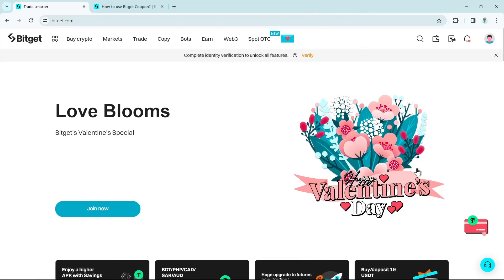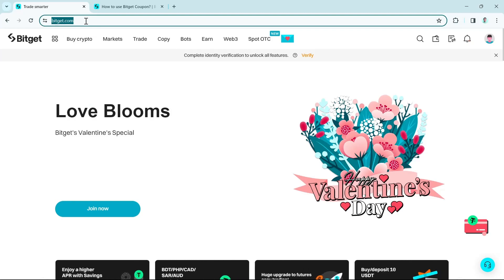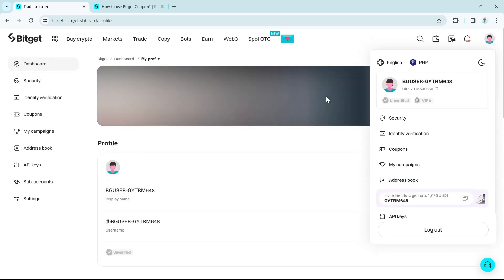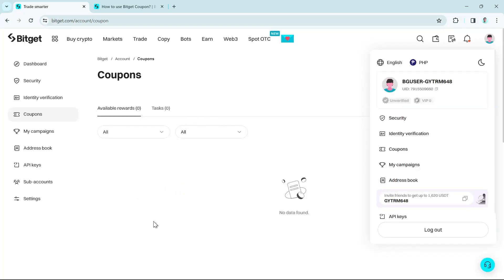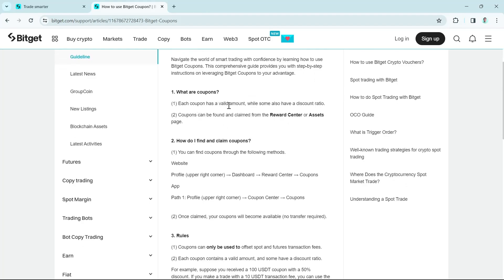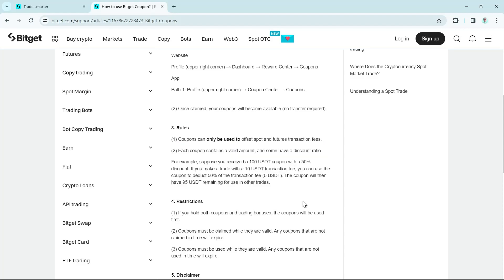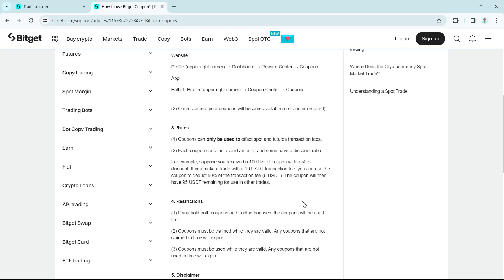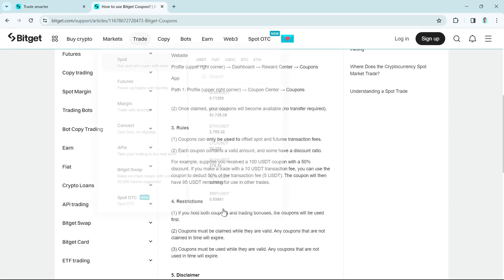How to Use Bitget Coupon in 2024 (Bitget Coupons Tutorial)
In this Bidget tutorial video I'll show you how to use coupon in Bitget. The method is very simple and clearly described in the video and will let you see how to use Bitget coupons bonus and Bitget referral bonus with coupon. Follow all of the steps & you will know how to use Bitget sign up bonus.